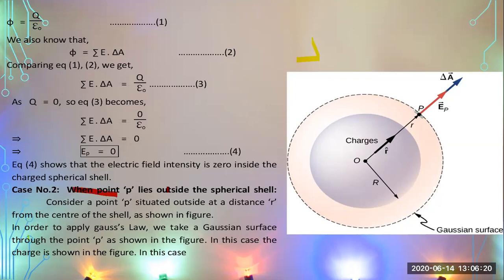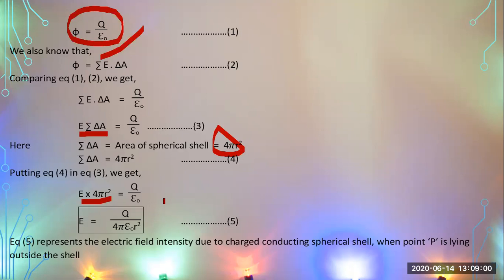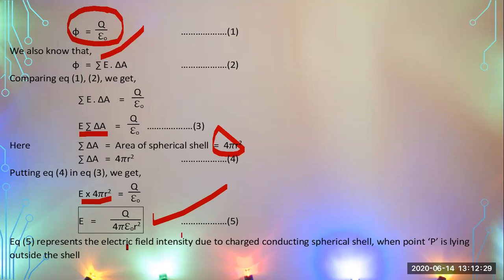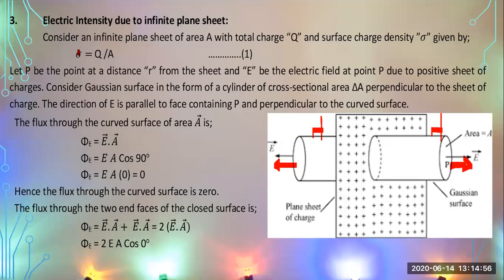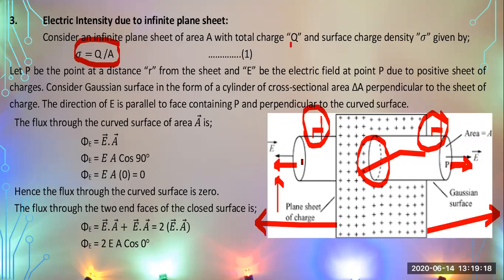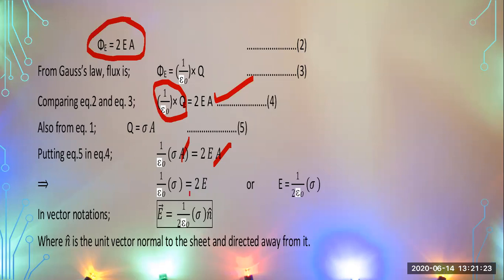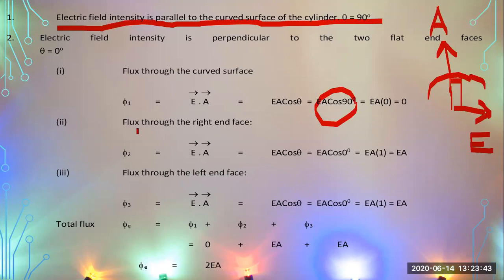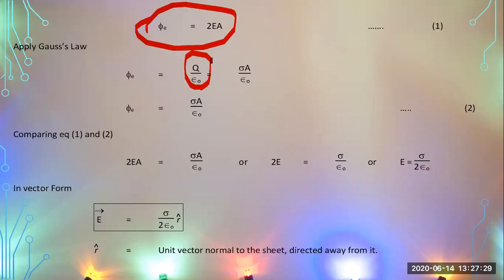physics world..ELECTRIC FIELD INTENSITY ON OUTER SURFACE OF CHARGED SURFACE......DUE TO I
Asmr,
Mrbeast,
Lofi,
Sidemen,
Music,

Nba,
andrew tate,
Shakira,
Ukraine,
mr beast,
Xqc,
Minecraft,
Ufc,
Markiplier,
Wwe,
Pewdiepie,
dhar mann,
study with me,
Ksi,
penguinz0,
Blackpink,
Destiny,
hogwarts legacy,
tanmay bhat,
Phonk,
Valorant,
Ign,
Bts,
а4,
Songs,
taylor swift,
Hamza,
diablo 4,
Cupid,
Asmongold,
Eminem,
Cocomel,on
Ishowspeed,
Arsenal,
world affairs,
study music,
f1,
Msa,
Dream,
Song,
Ludwig,
ice spice,
Cnn,
,roblox,
Twice,
white noise,
genshin impact,
one piece,
joe rogan,
bad bunny,
peso pluma,
logan paul,
linus tech tips,
Jubilee,
kısmetse olur,
movie reaction,
Fortnite,
Chatgpt,
Hasanabi,
Trailer,
Gothamchess,
Musica,
the weeknd,
Coryxkenshin,
manchester united,
Lakers,
Podcast,
Jidion,
Karaoke,
ukraine war,
beta squad,
baby shark,
Шарий.
Memes,
jaby koay,
Jacksepticeye,
Espn,
4k,
Куплинов,
le sserafim,
C,
lofi girl,
Lck,
calm down,
Drake,
ben shapiro,
Snl,
Smosh,
News,
Squeezie,
reaction, physics world
ELECTRIC FIELD INTENSITY ON OUTER SURFACE OF CHARGED SURFACE. DUE TO INFINITE SHEET OF CHARGE
FIGURE
PREVIOUS CONCEPT
MATHEMATICS
SURFACE CHARGE DENSITY
MATHEMATICS